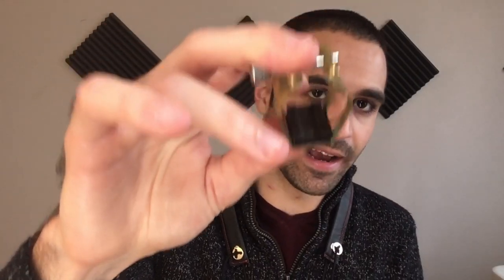Jazz Sax Setup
Attention Sax Gear Heads!!  By request, this video I go in depth about my Jazz Sax Setup!

anything is appreciated!

If you have any questions at all don't hesitate to ask.

If you are interested in purchasing any equipment below be sure to purchase from my links! At no extra cost to you I will get a small cut, small gesture will help my produce more content. Thank you!!

Equipment:
-Yamaha Custom EX alto saxophone
-Selmer Soloist hard rubber C**
-Rigotti reeds 3M
-Rigotti 2.5M
-Rigotti reeds 3.5M
-Marmaduke Feather Strap III